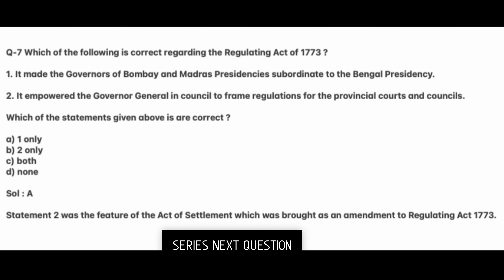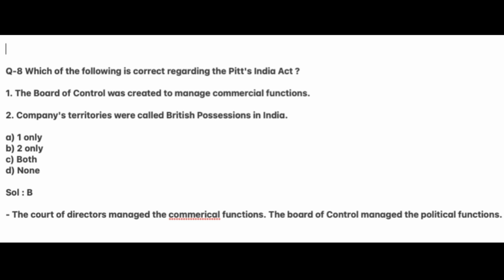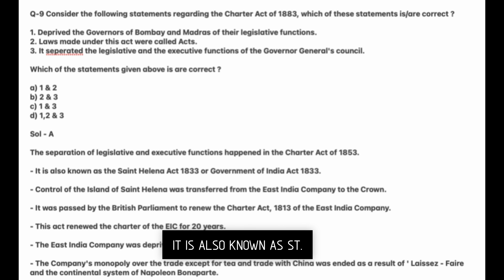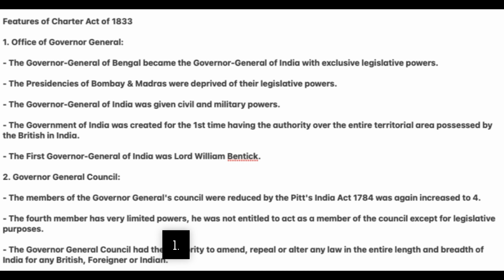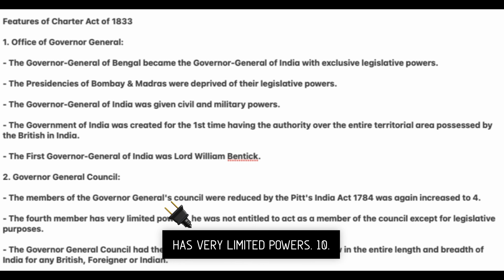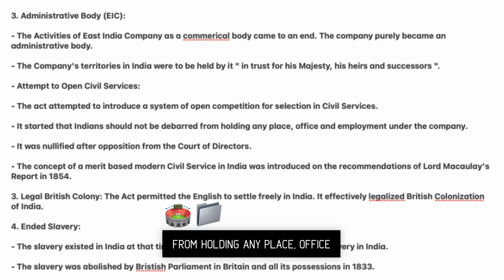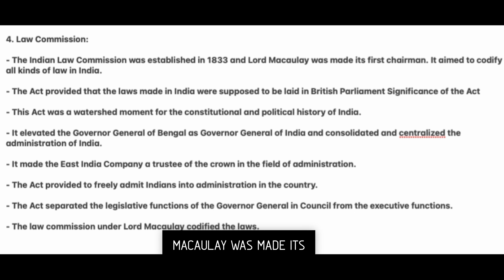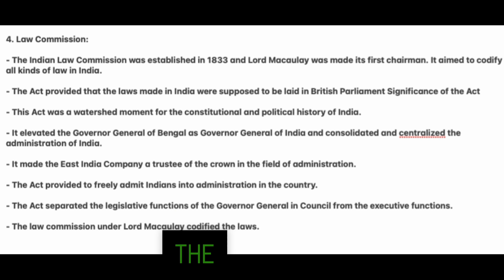UPSC Polity Mcq - Part 2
V1 - 7 to 10